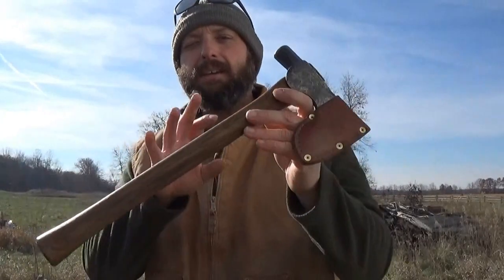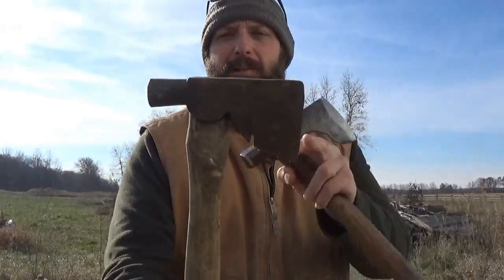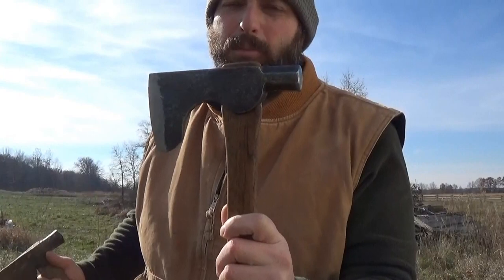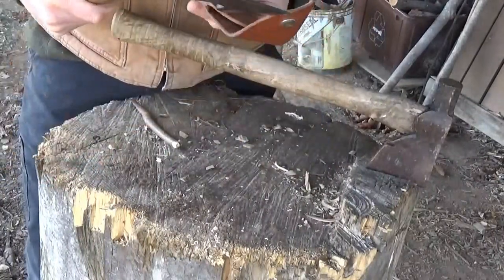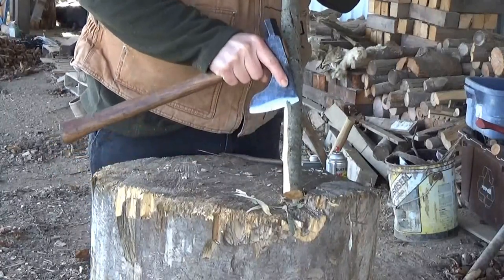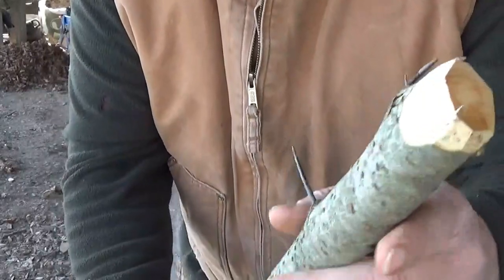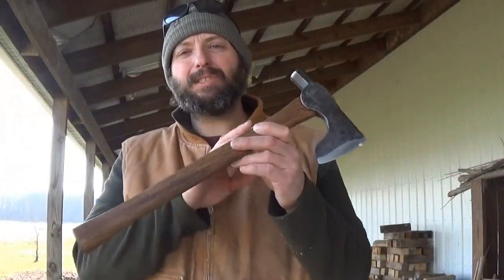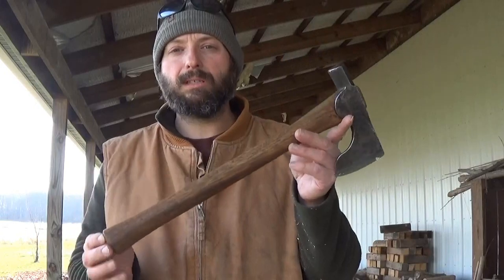Beaver Creek Woodcraft Chicken Hawk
The Craig Roost inspired Chicken Hawk is a modification to a traditional carpenter hatchet. The modification was done by Beaver Creek Woodcraft. Beaver  Creek Woodcraft occasionally has these in stock or the modification can be done on your vintage head. Look them up on FaceBook for details and pricing.